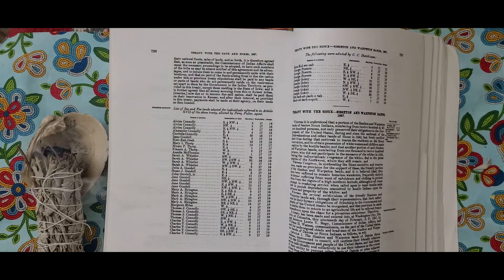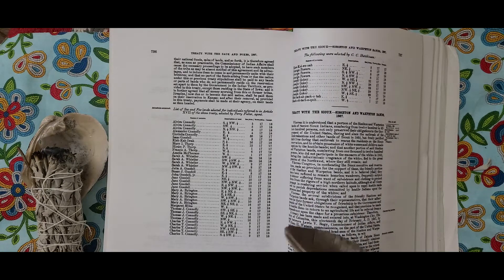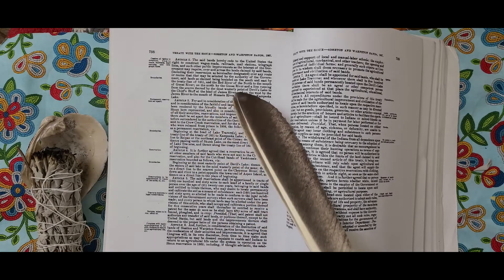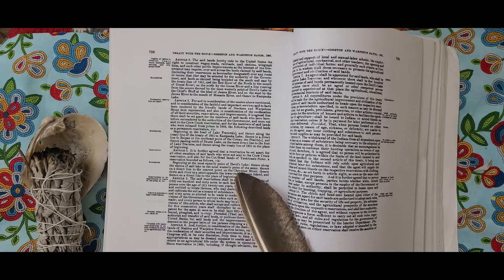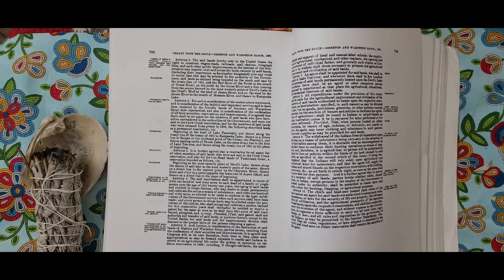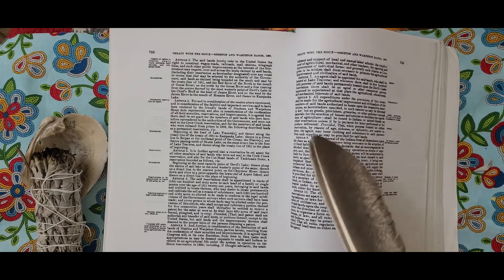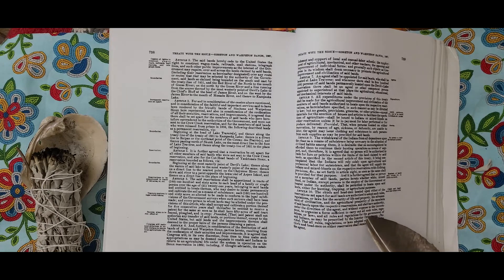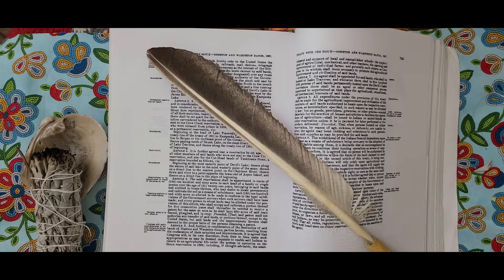Sioux Sisseton and Wahpeton Feb 29 1867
Thank you for stopping by Treaties with American Indian Tribes and the United States.

Book in the video–Indian Affairs: Laws and treaties, Volume 2.

Apologies for mispronouncing signers' names.

Gear: Vegas 14, Audacity, cell phone, a tripod of sorts, and a cool umbrella light.

If you would like to take a deeper dive, check out these links:

Charles Kappler, who put the book together: Indian Affairs